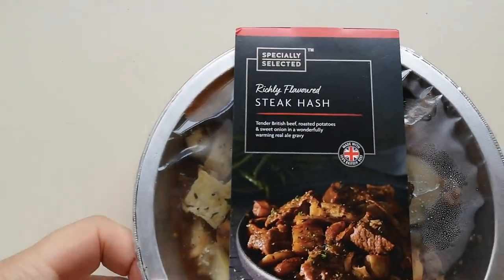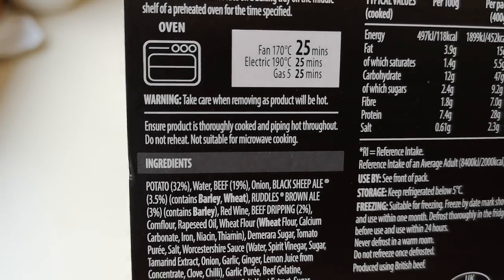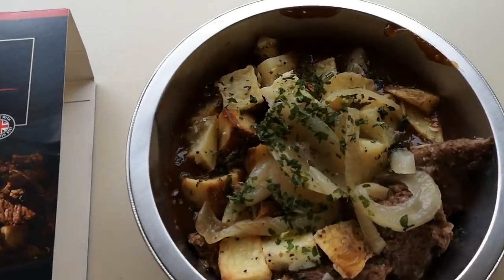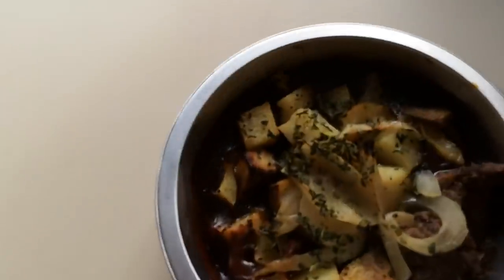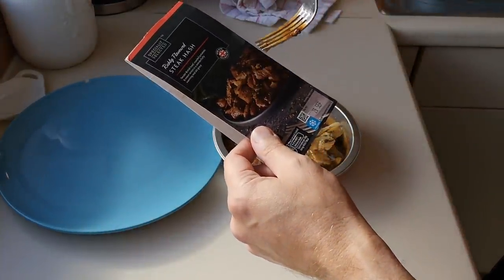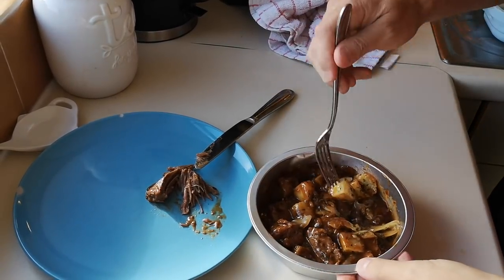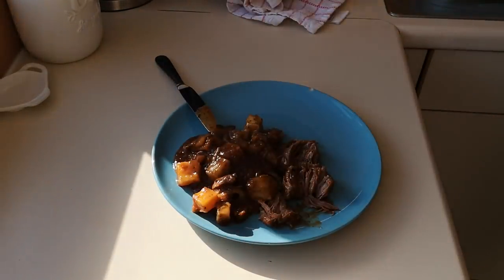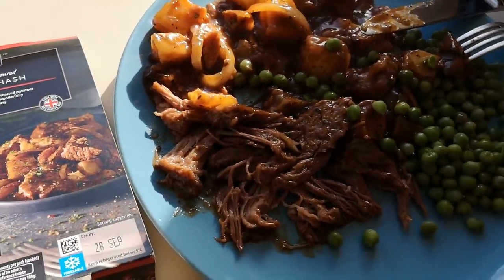Specially Selected Steak Hash | New | ALDI | Food Review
Aldi food. New. Food review.